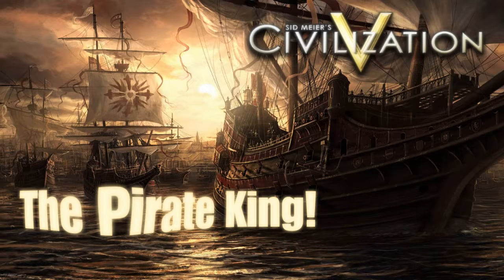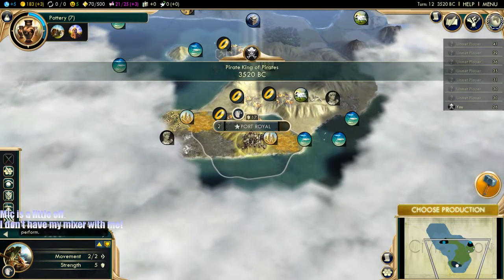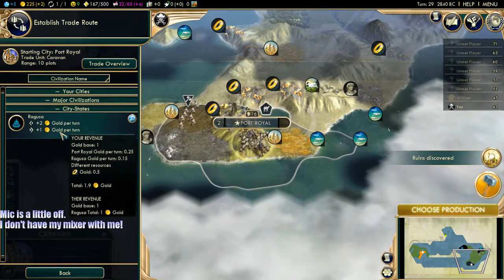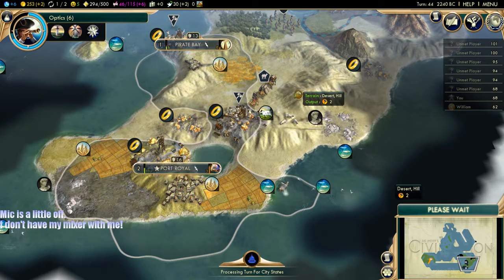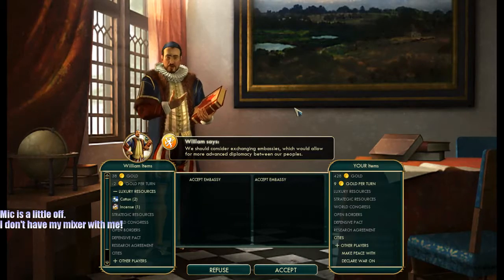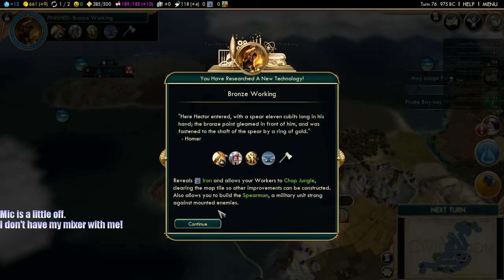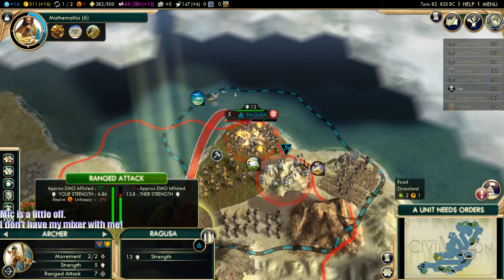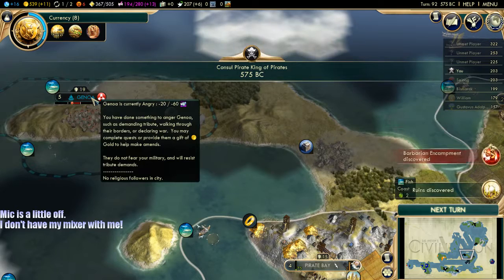CIV V (5) Livestream (THE PIRATE KING MOD!)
The pirate King Mod is part of a Fantasy Civization pack done by chalaux. (Mod found below) If you joined late (not assuming there are going to be many viewers this is my starting settings

This is just meant for fun, and I only have around 40 hours on the game, so the difficulty is higher than I've ever played before, so hopefully more people can enjoy it!